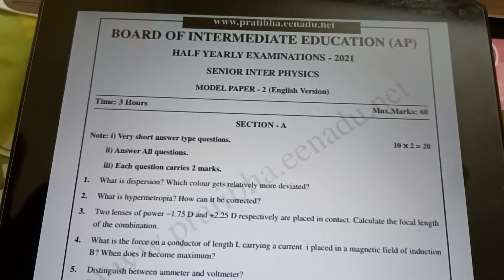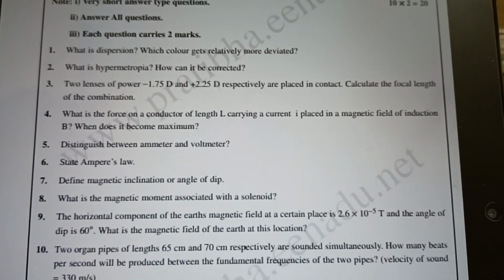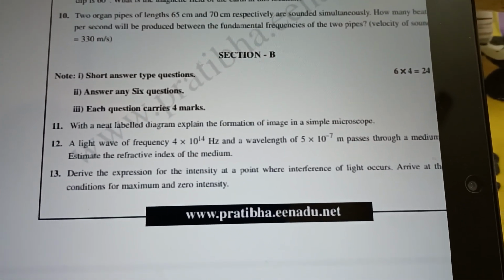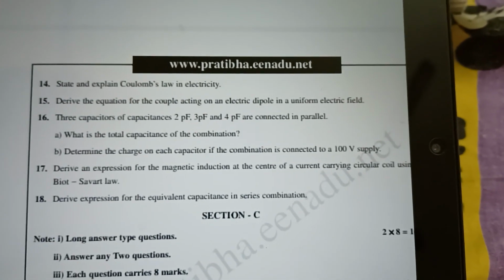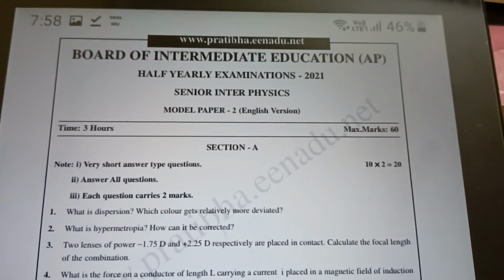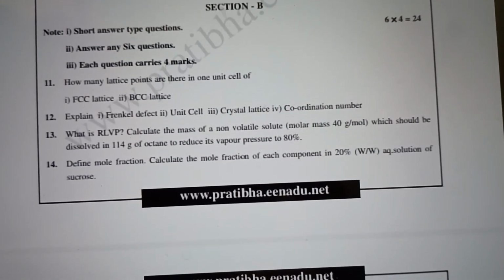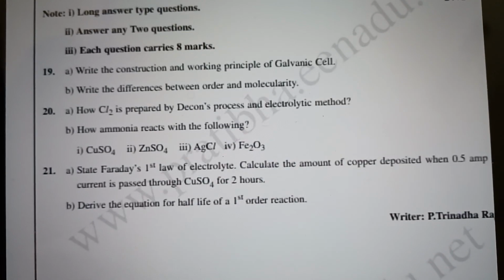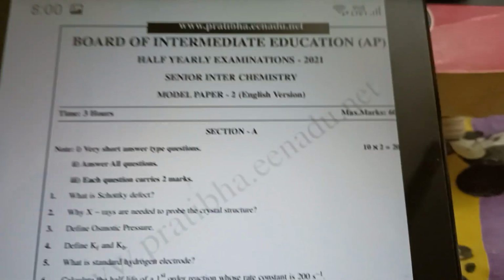AP INTER HALF YEARLY SECOND YEAR# PHYSICS